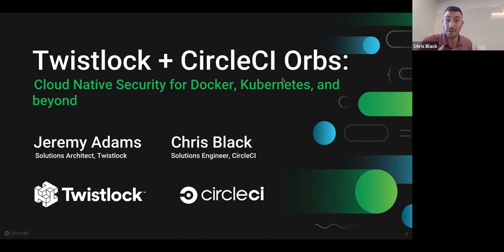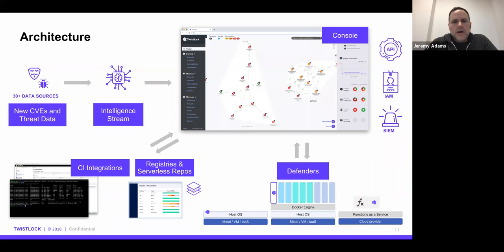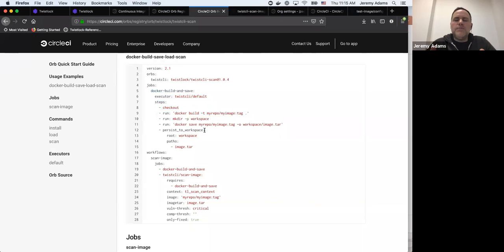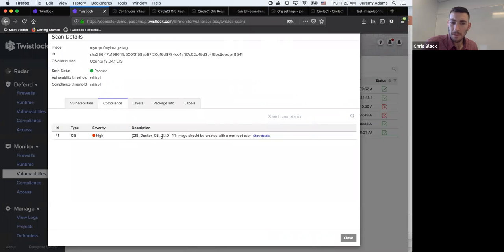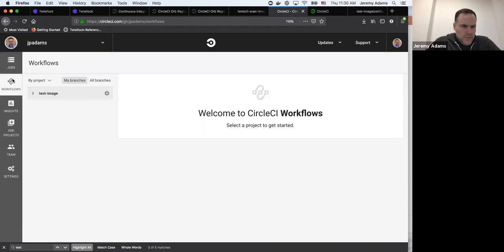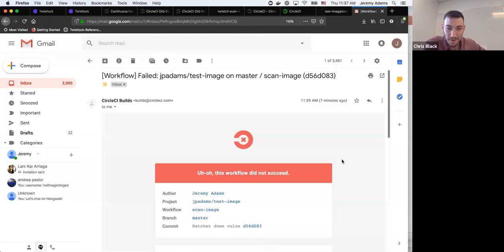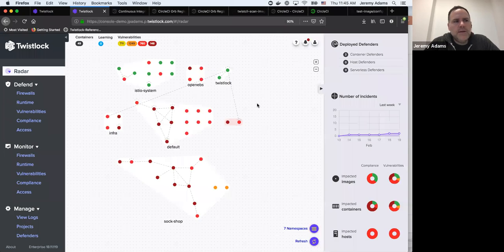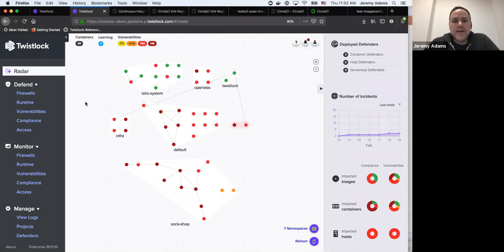Twistlock and CircleCI Orbs: Enable cloud-native cybersecurity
The practice of DevSecOps embeds security right into today’s modern workflows without adding unnecessary friction from the security side of the organization. That doesn’t mean security teams are left out. On the contrary, by integrating with the tools developers are already using, like CircleCI, standards set by security teams are continually applied as part of the build and deploy process.

In this webinar video, learn how you can implement DevSecOps by scanning container images before they run in production with the Twistlock orb on CircleCI. This ensures fast feedback to developers and keeps insecure or non-compliant workloads out of production.